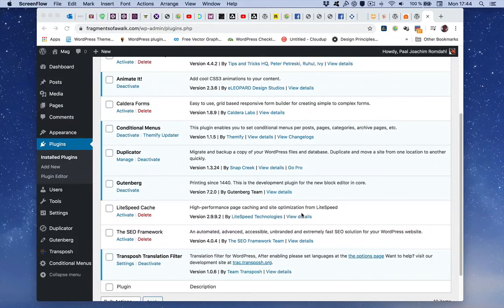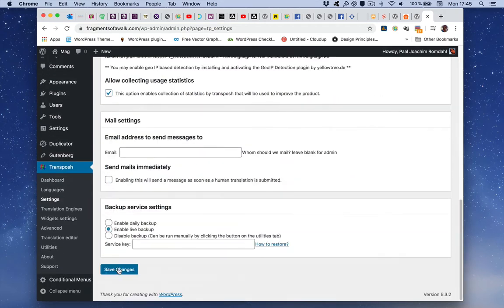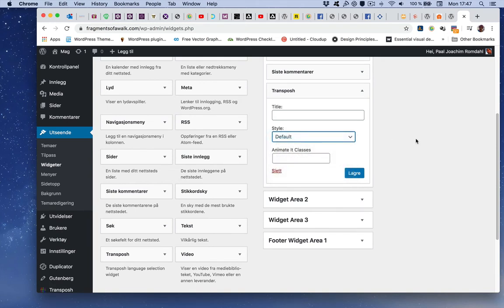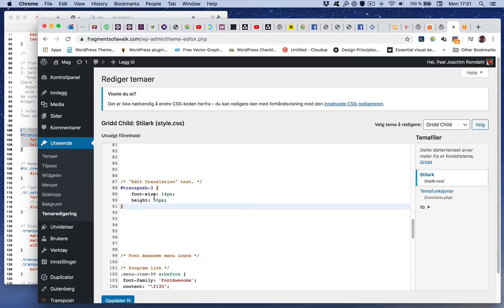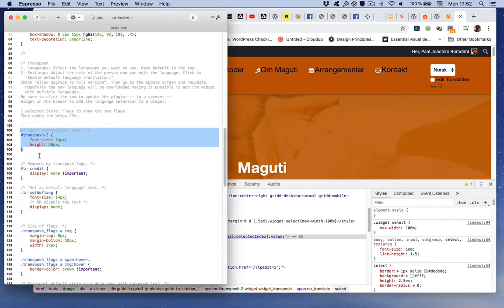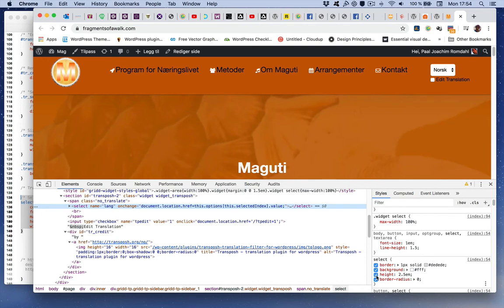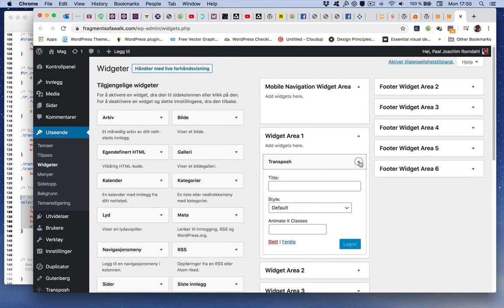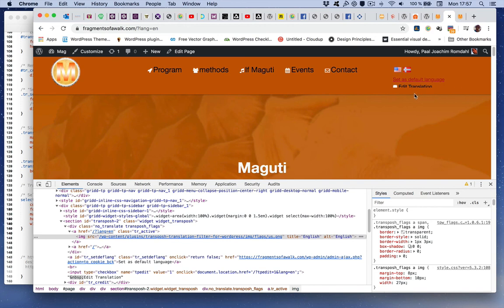Transposh Translation Filter WordPress plugin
How to setup Transposh Translation Filter for WordPress.
I use Transposh as I like the ease of use in how it is set up and how one also makes translations.

Languages: Select the languages you want to use. Have default in the top.
Settings: Adjust the role of the person who can edit the language. Click to "Enable default language translation."
Check “allow upgrade to full version”. Then go to the update screen and update. Hopefully the new language will be downloaded making it possible to add the widget with multiple langauges.
Widget in the header to add the language selection to a widget.

CSS code I have used:

/* "Edit Translation" text. */
transposh-3 {
 font-size: 14px;
 height: 50px;

/* Removes by transposh logo. */

/* "Set as default language" text. */
.tr_setdeflang {
 font-size: 14px;
 /* OR disable the text */
 display: none;

/* Size of flags. */
.transposh_flags a img {
 margin-top: 8px;
 margin-bottom: 10px;
 width: 27px;

.transposh_flags a span:hover,
.transposh_flags a img:hover {
    border-color: brown !important;

/* Transposh default style is a drop down with language text. */

/* Select box */
select {
    color: inherit;
    font: inherit;
    margin: 0;
    height: 2em !important;
 width: 65px;